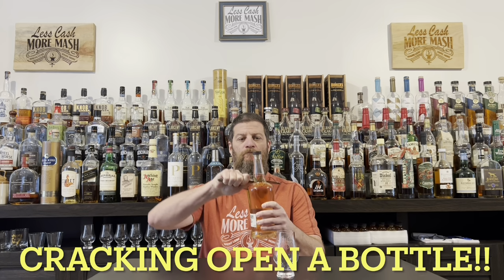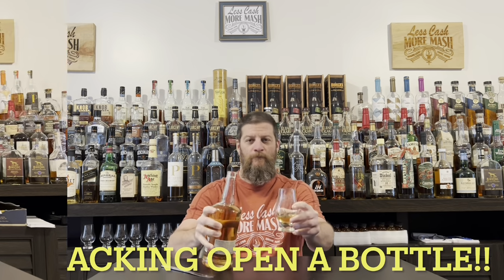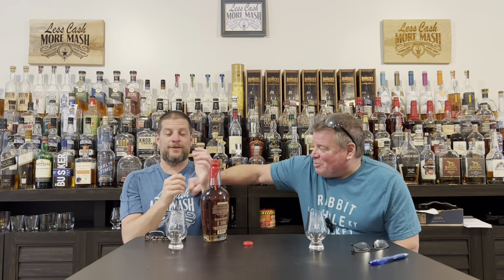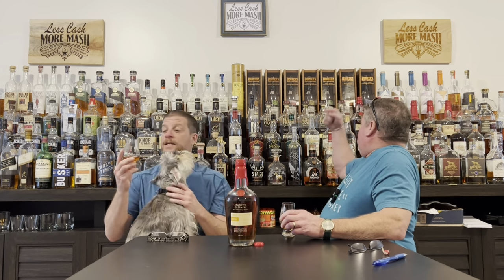Maker ‘s Mark BRT 01 Kentucky Straight Bourbon Whiskey Finished with 10 virgin oak staves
Maker ‘s Mark BRT 01 Kentucky Straight Bourbon Whiskey Finished with 10 virgin oak staves… another awesome addition to our collection… great nose and flavor…. At a decent price …. Enjoy!!